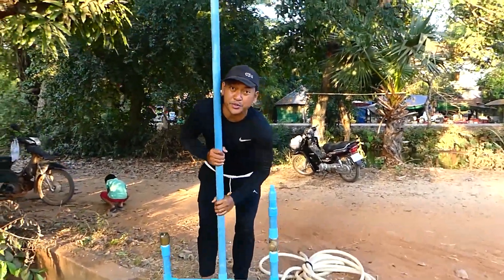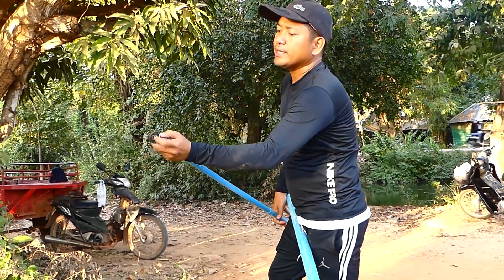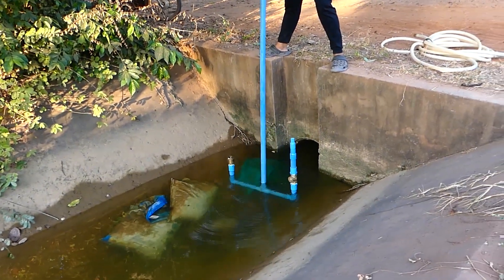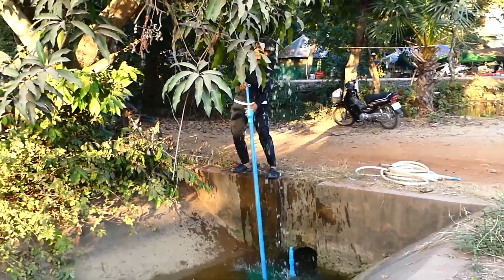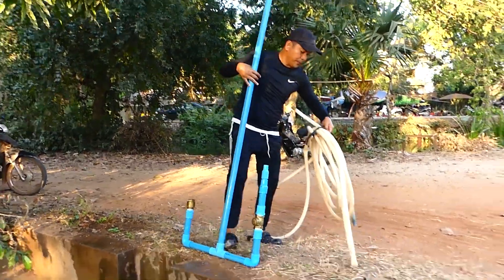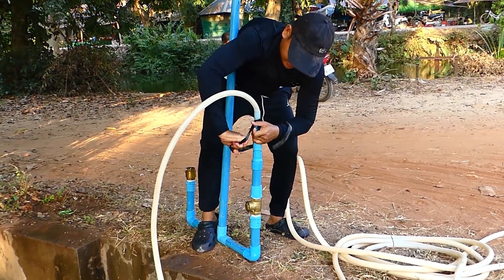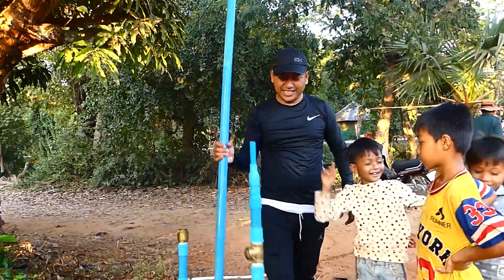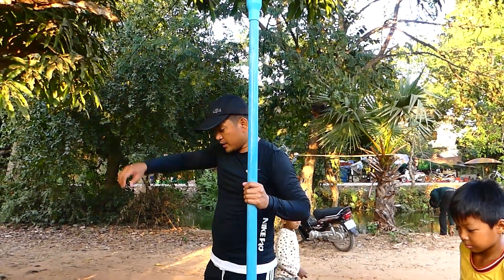Amazing DIY How to make Push pump | Free Energy water pump | Hand Pump